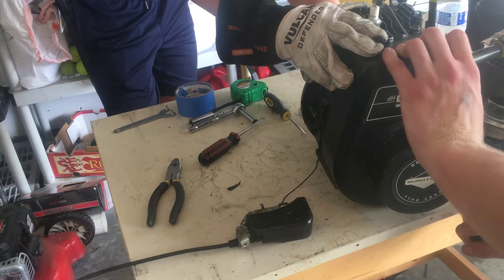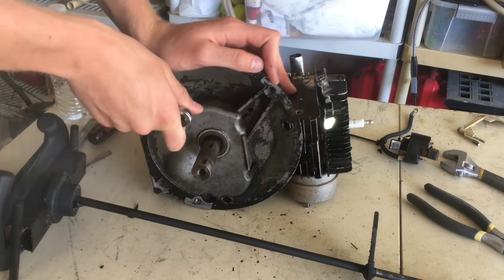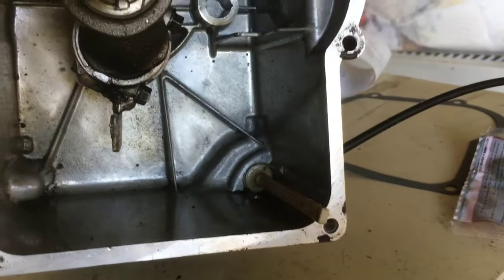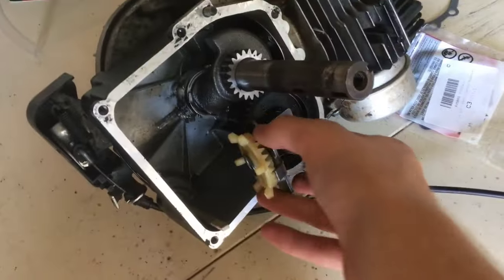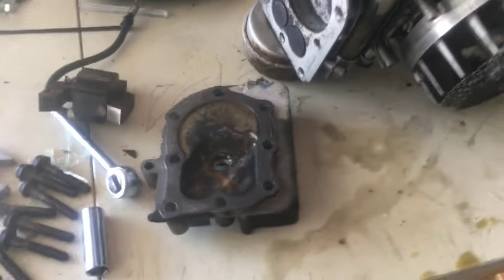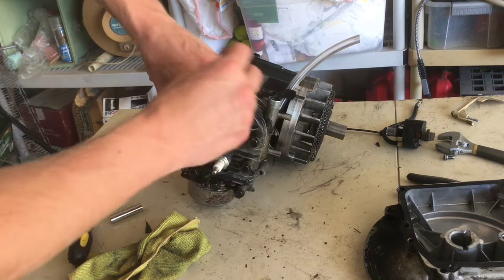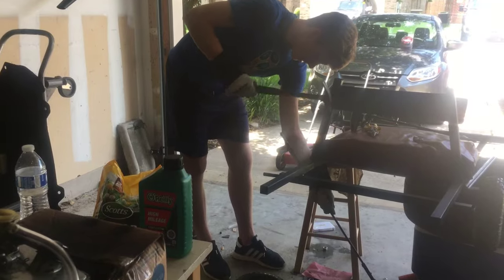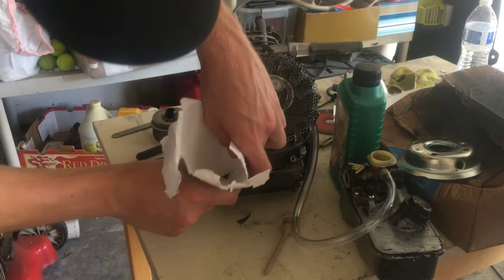How to: Turn your lawn mower engine into a Go Kart Motor & How to fix your engine without any tools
Sup guys and in this video I will show yall how to turn your lawn mower horizontally for a go kart, motorized bike ect.

I will also tell yall 4 ways that you can check why your engine isnt running without any expensive tools
- Timing
- Compression
- Spark
- The 4th one  is just making sure the fuel gets to the engine

The motor I have is a Briggs & Stratton 3.75 horsepower Easy Pull